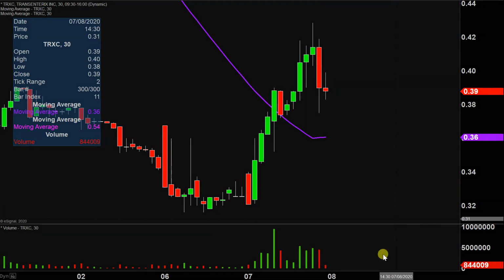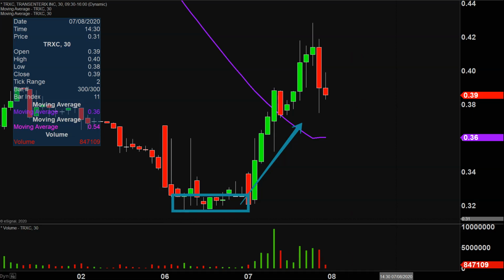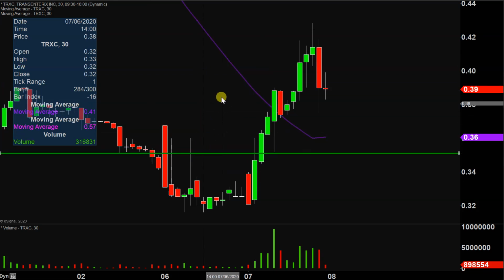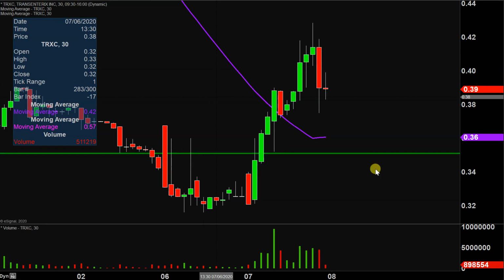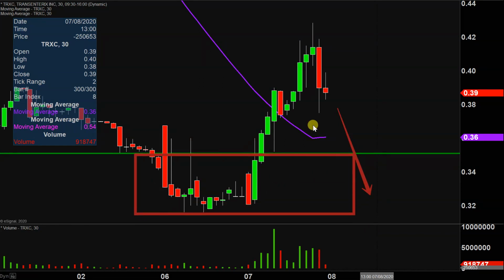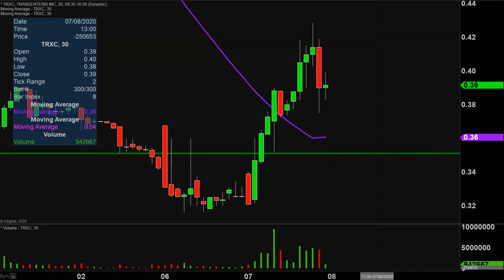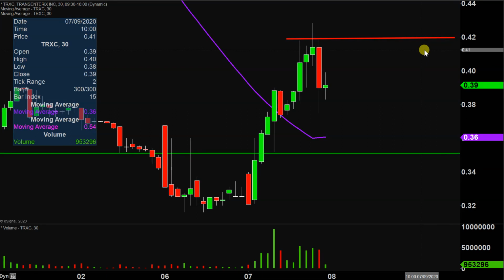TransEnterix, Inc. - TRXC Stock Chart Technical Analysis for 07-07-2020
Learn how to read stock charts and identify technical patterns as ClayTrader does a quick stock chart review on TransEnterix, Inc. (TRXC).